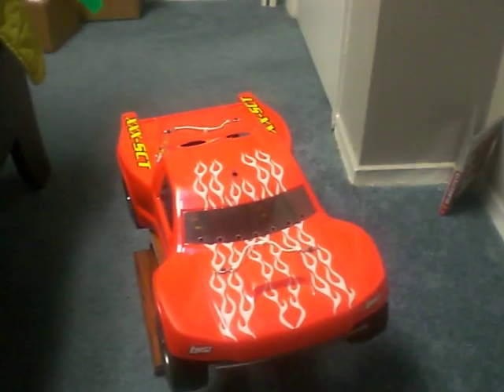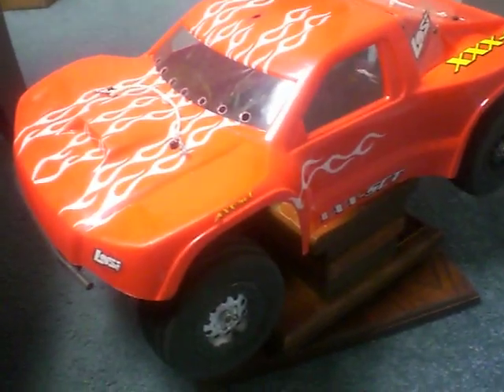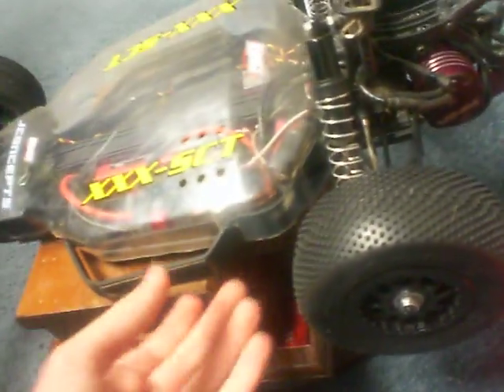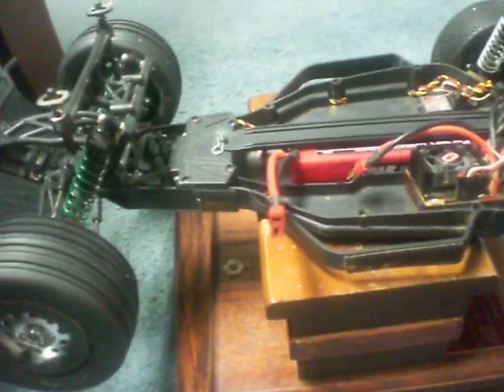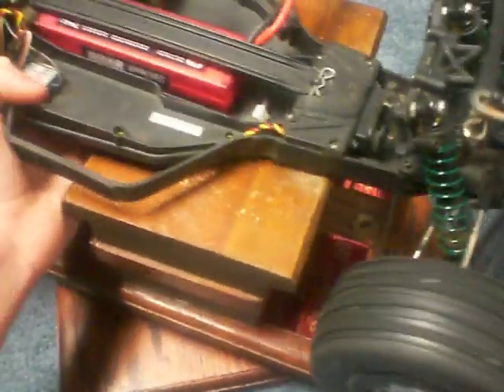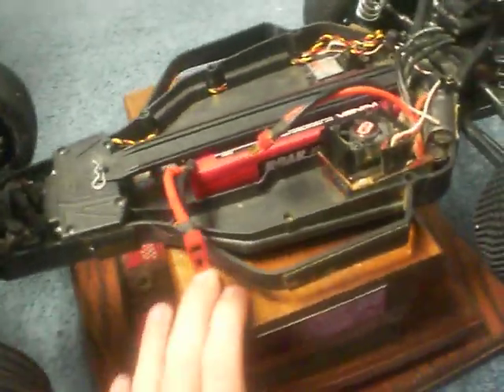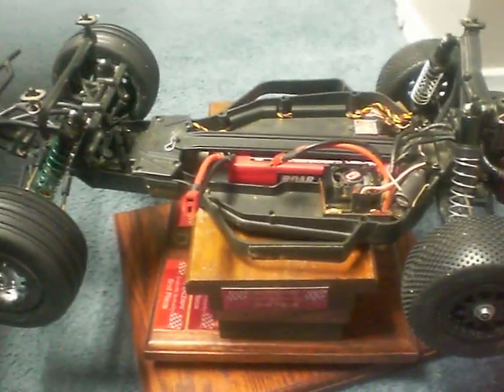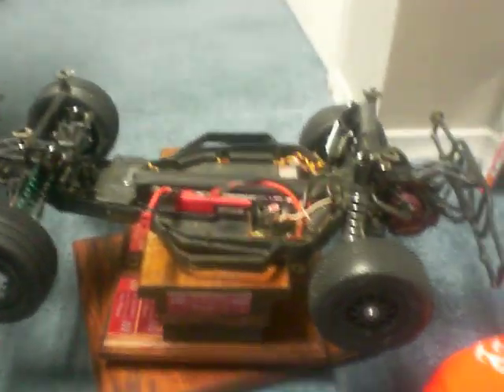losi xxx-sct review